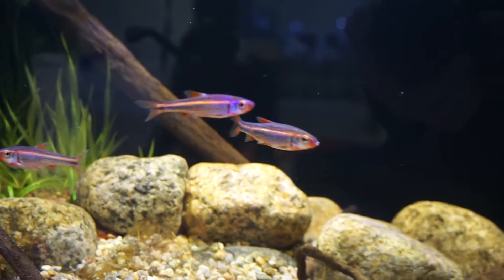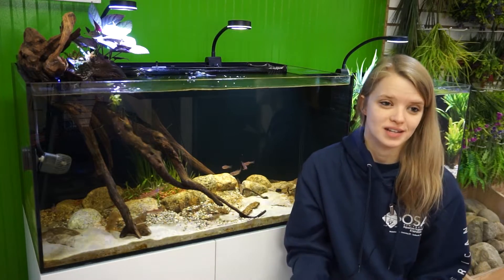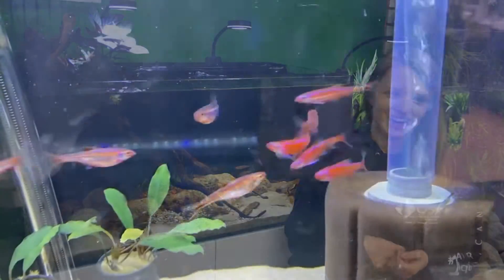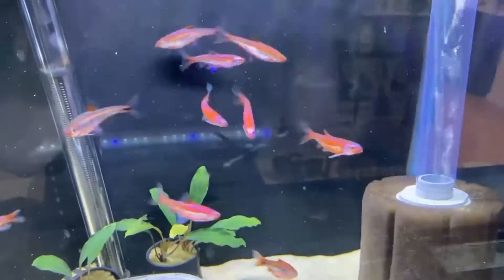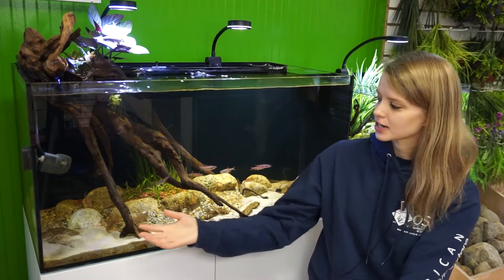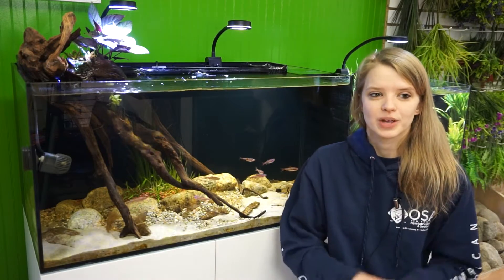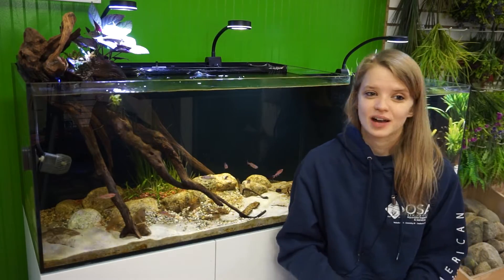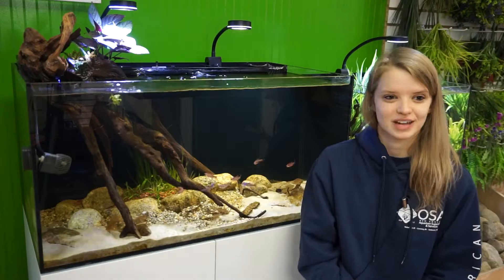Rainbow Shiners - with Salty Ali!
Salty Ali is here to tell you all about rainbow shiners!